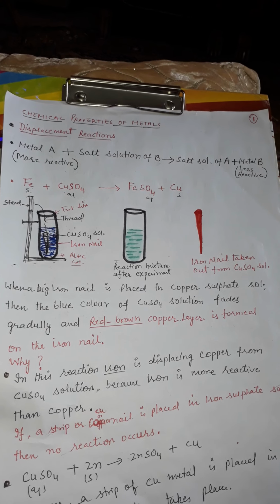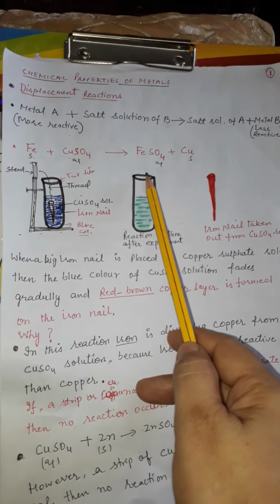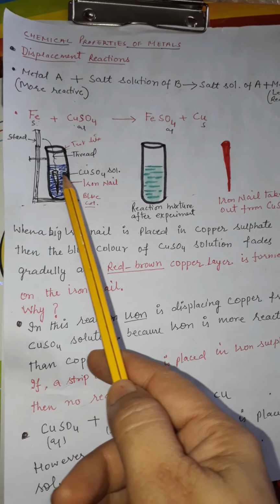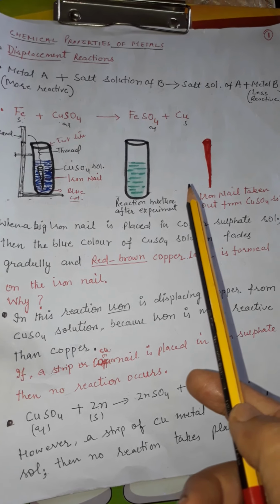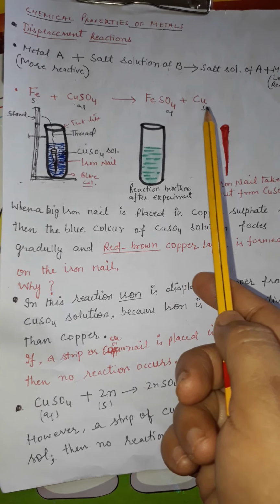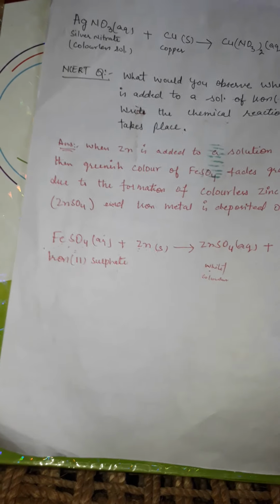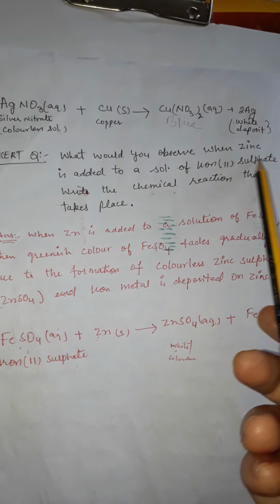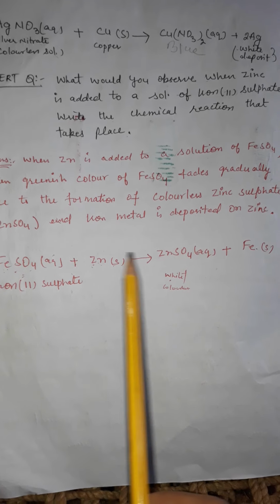Chemical properties of metals